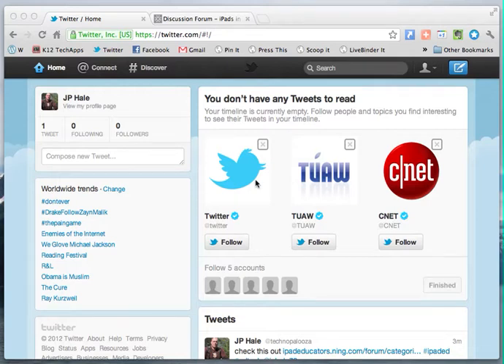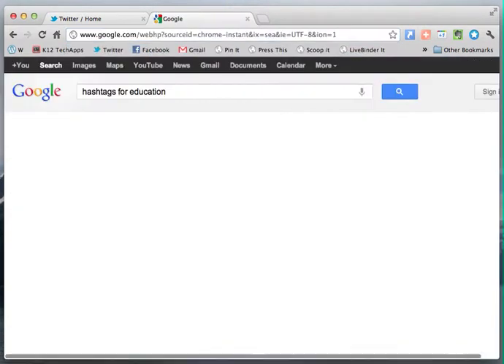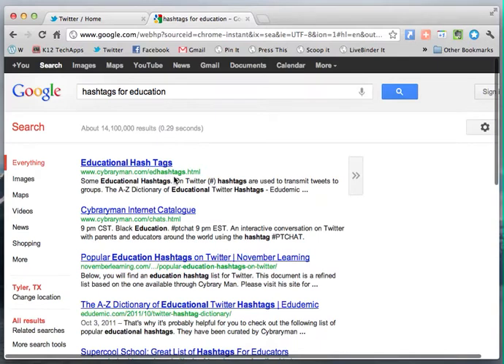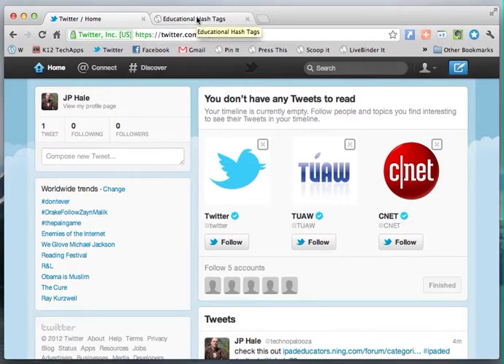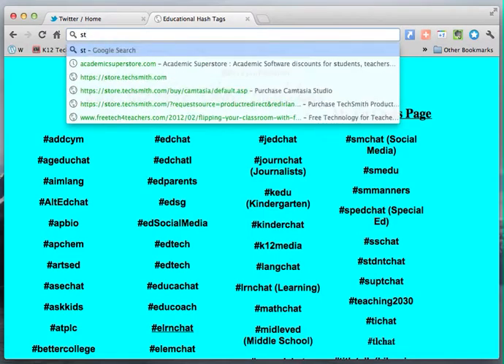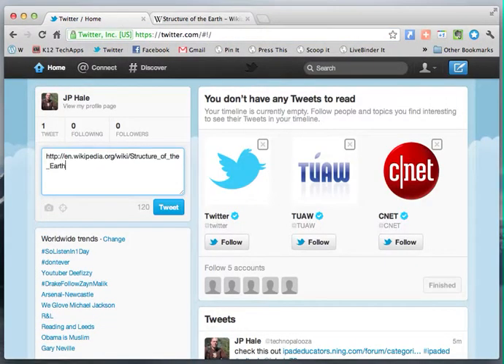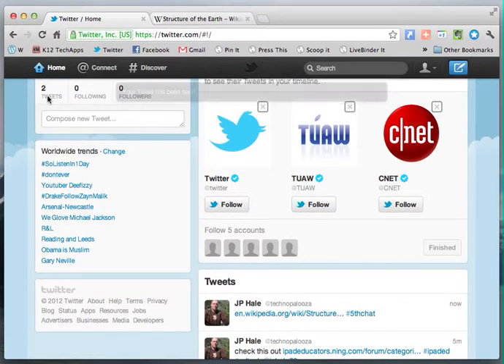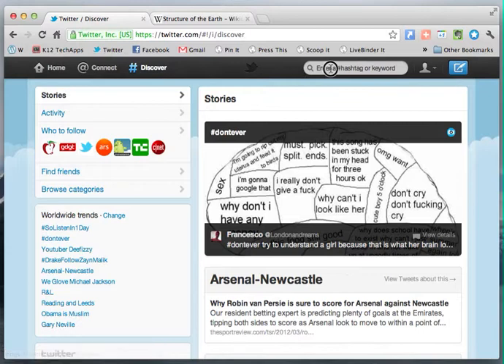Twitter: Intro to Hashtags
Learn how to use a few hashtags for educators.